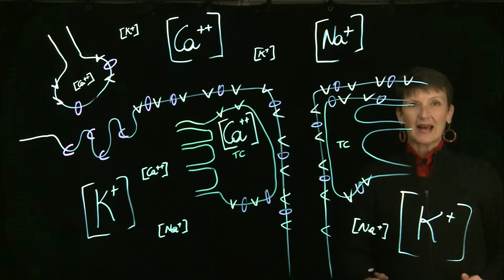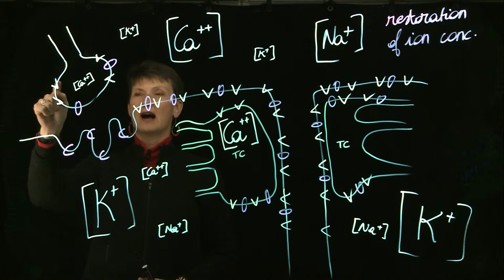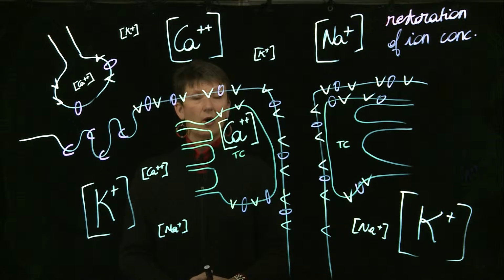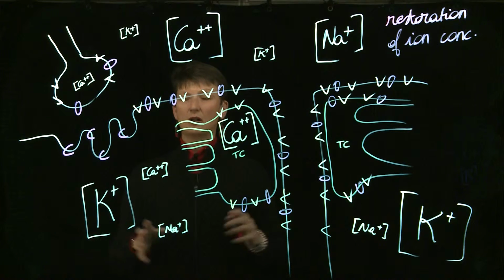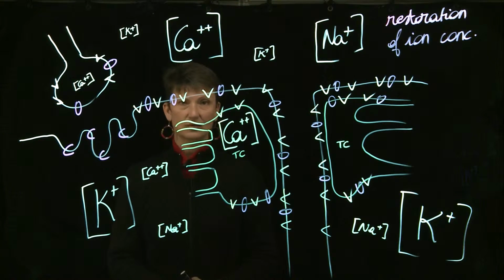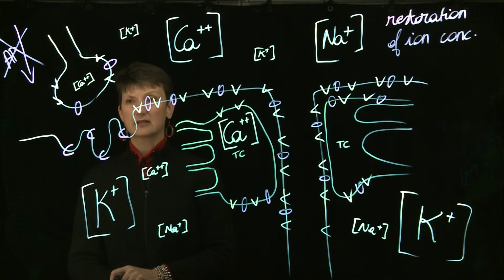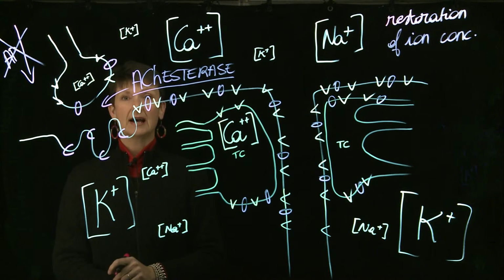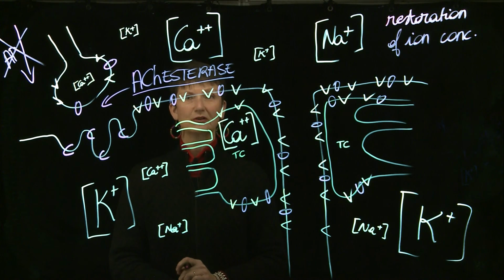Muscles 10 Restoring ion conc AChE CNMGlass